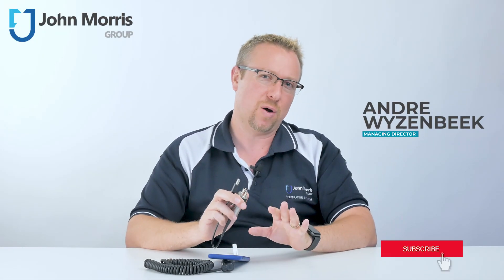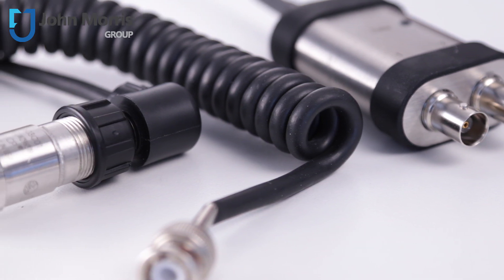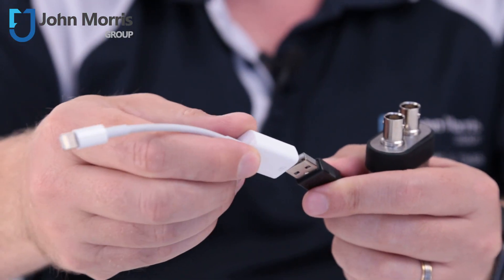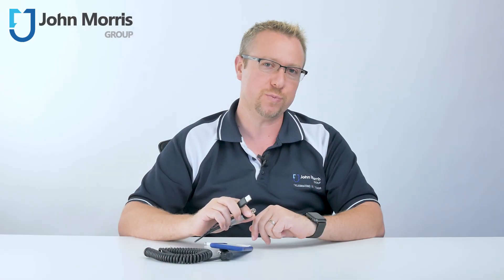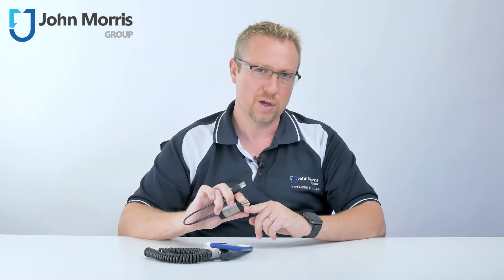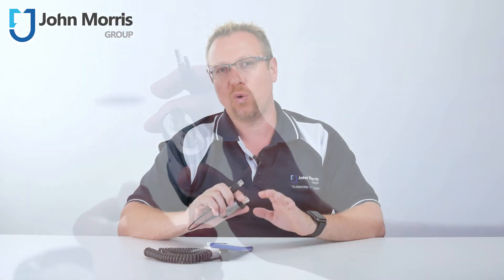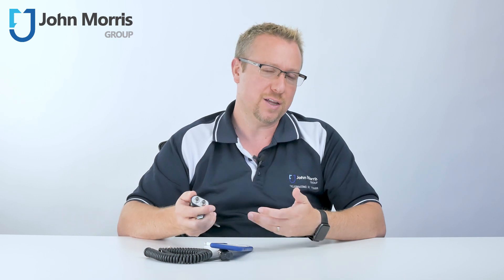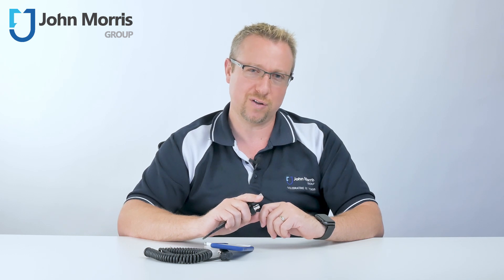Pocket-Size Digital 2 Channel USB Signal Conditioner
2-channel, ICP (IEPE) sensor signal conditioner, BNC inputs, 24-bit USB digital signal output.

A pocket-sized, dual-channel ICP® (IEPE) digital signal conditioner, Model 485B39 offers standard USB audio digital output. Plug & play signal conditioning makes for quick setup and intuitive functionality without the need for driver installation. The 485B39 powers ICP sensors through BNC connections while digitizing their signals over USB. Simply plug the unit into a USB port and view signals from accelerometers, microphones, hammers, or any other ICP-type sensor.

Brand: The Modal Shop
JMG No: 1300259
Part No: 485B39

sensing -  education - sensor - science